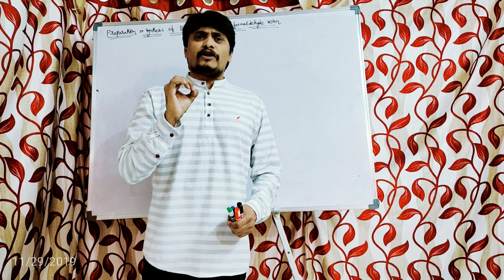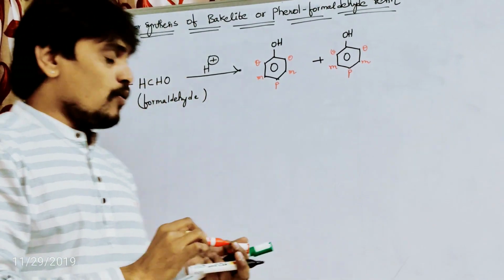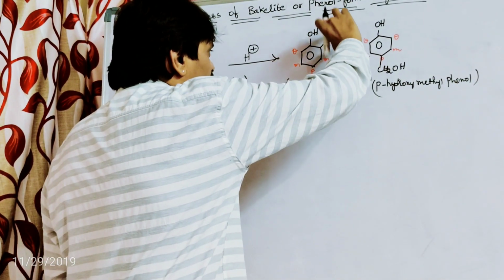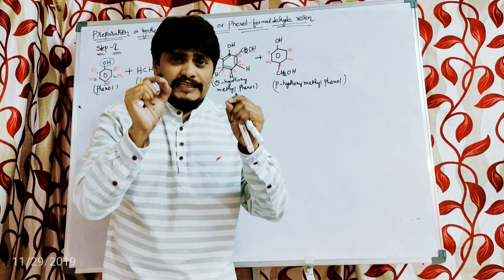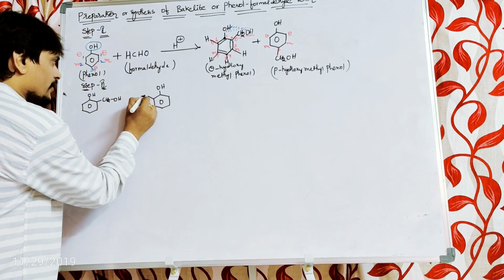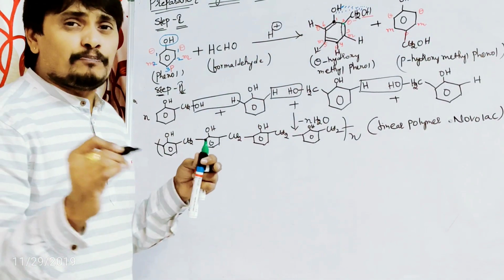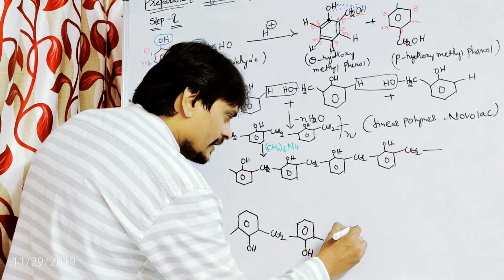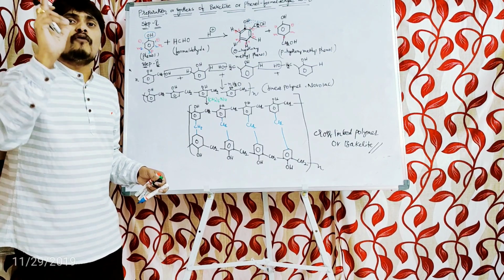Preparation or Synthesis of Bakelite or Phenol formaldehyde resin (detailed explanation)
Preparation or Synthesis of Bakelite or Phenol formaldehyde resin by Dr. K. Shirish Kumar (CHEMURGIC TUTORIALS), Engineering Chemistry